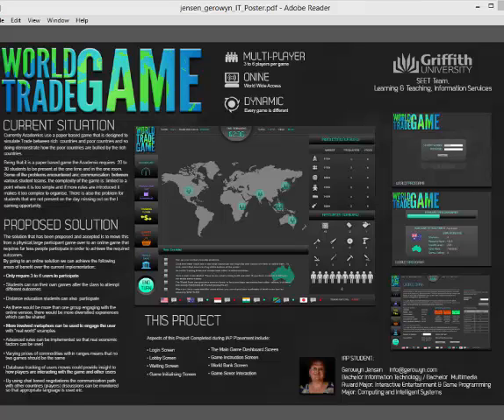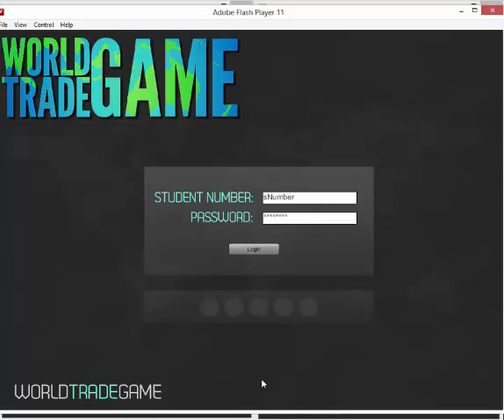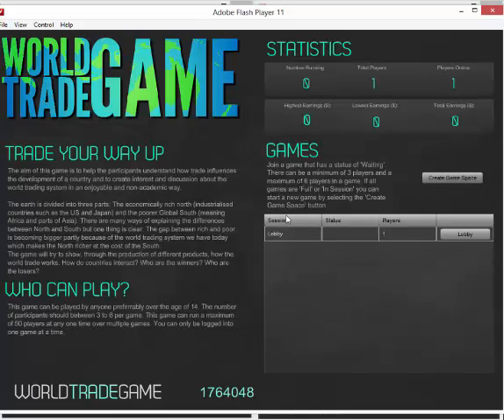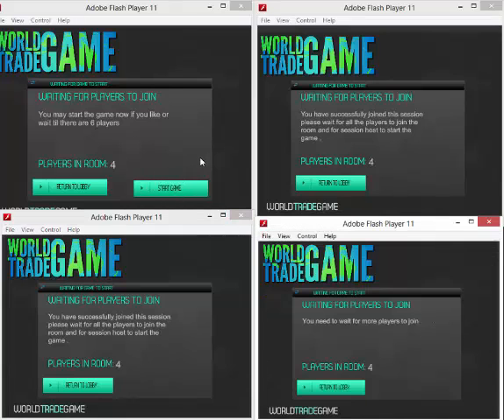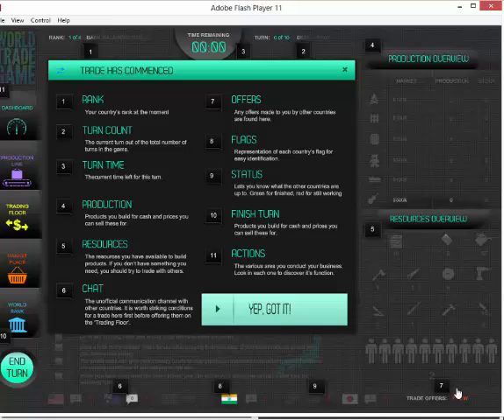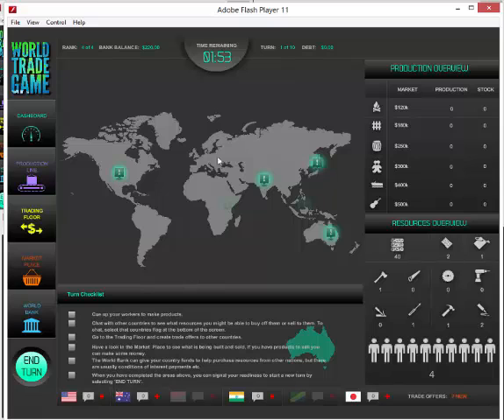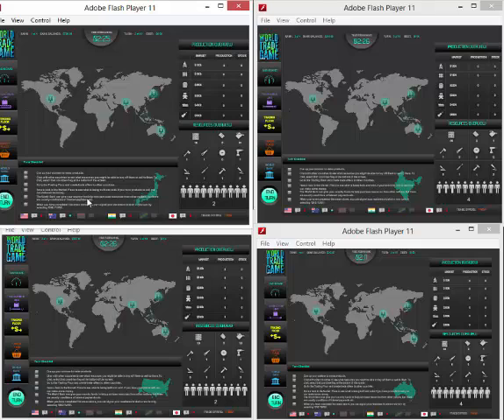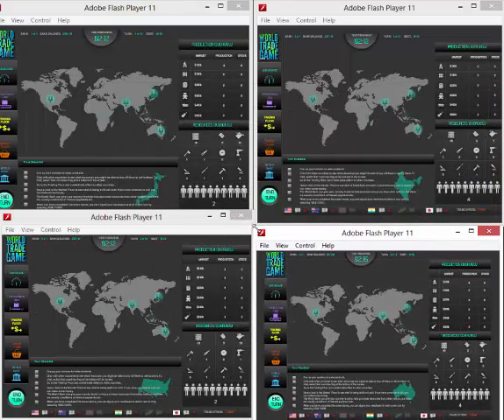3020ICT IAP World Trade Game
Wealthy countries have a small amount of resources (both materials and people) and a large amount of money, tools and specialised knowledge. There are two categories of Developing countries with large numbers of people, and one of the groups has a large amount of resources, some rare unknown items and a small amount of money and the other group has a large number of resource, both material and people. The information given to the participants at the beginning is limited and different countries have different information.

If you would like to see the

and if you would like to see the